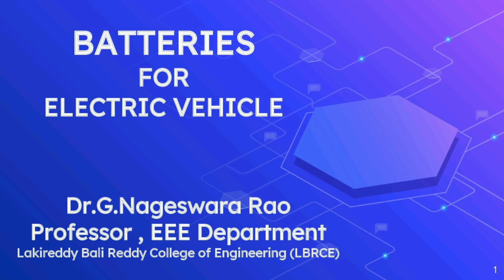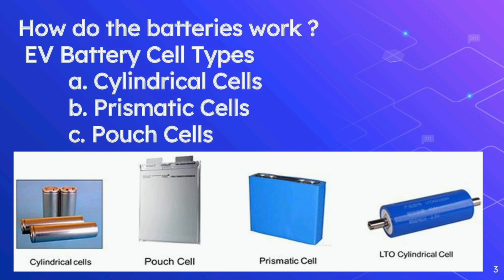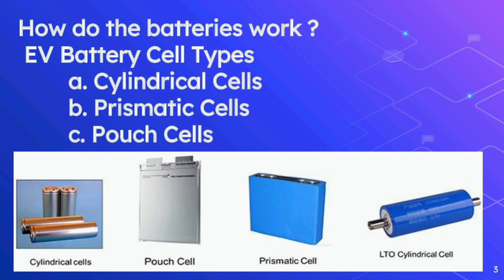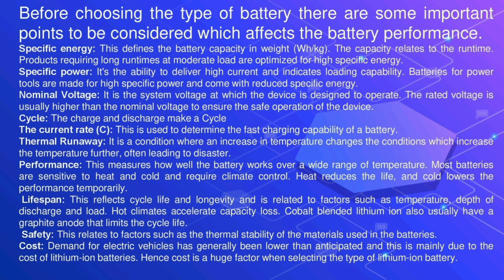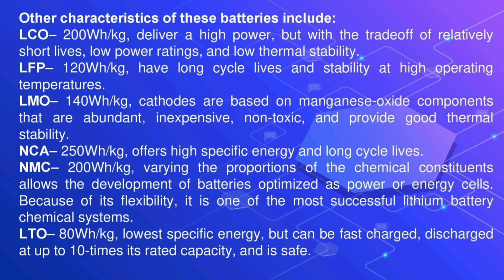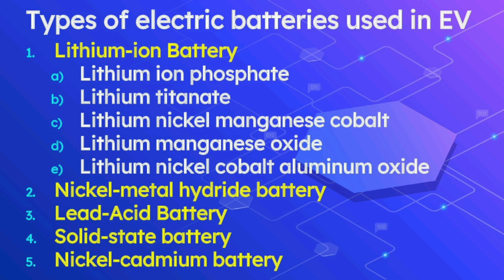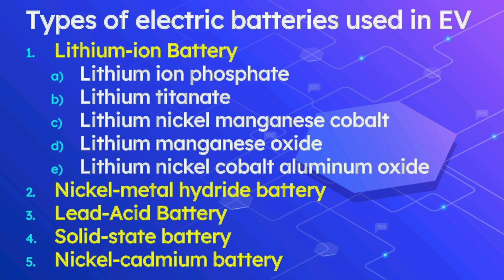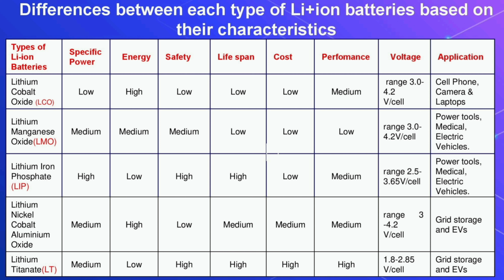EV - BATTERY BASICS 2